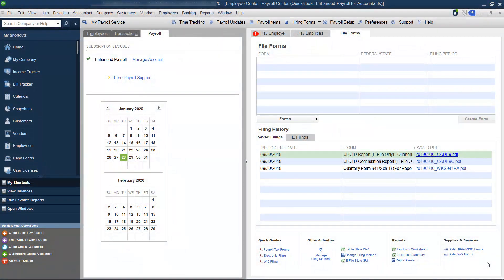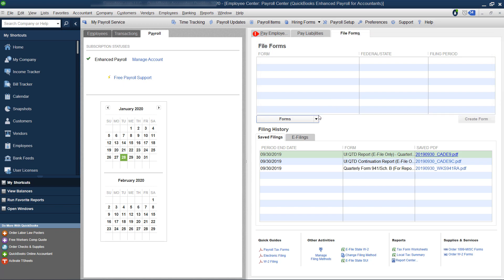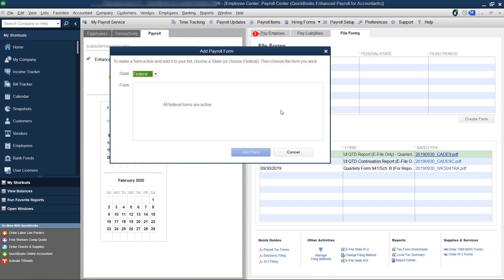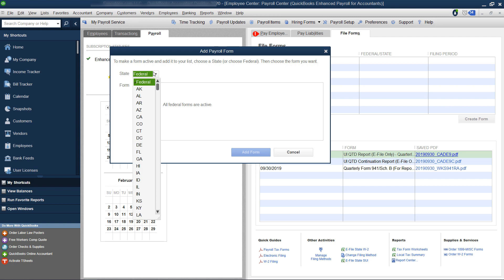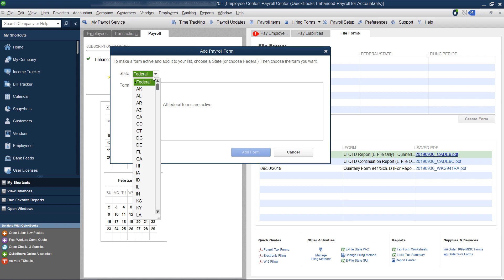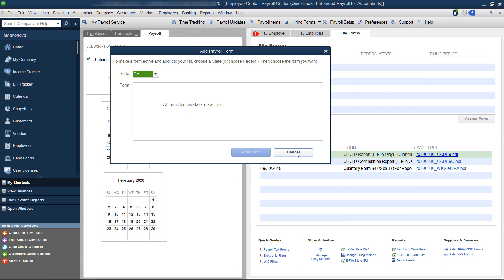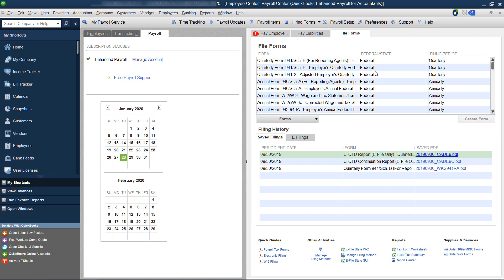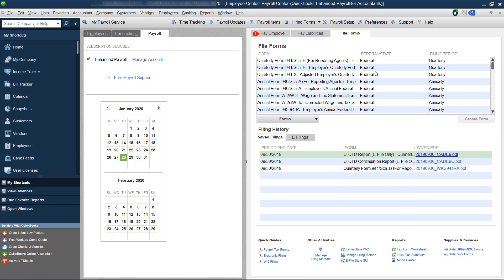How to Fix Payroll Form that Disappeared in QuickBooks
Learn how to Fix Payroll Form that Disappeared in QuickBooks.

Do you have enhanced payroll in QuickBooks and you process your own forms and now they’ve disappeared?

This happens to me after every update. 🤷‍♀️

Learn how to fix the QuickBooks Payroll form that disappeared…

➡️ Inside QuickBooks Payroll Form

Click “Forms”
“Make a new Form”
“State”
Click “Cancel”

Timestamps:

0:00 - Intro
0:10 - Fix that payroll form that disappears
0:44 - Final thoughts

Are you new to QuickBooks or struggling to figure out the software? Come join me on my Getting Started with QuickBooks workshop. Click here to save your seat: